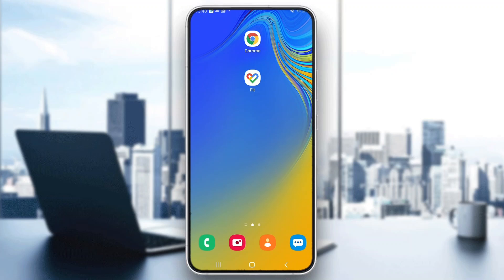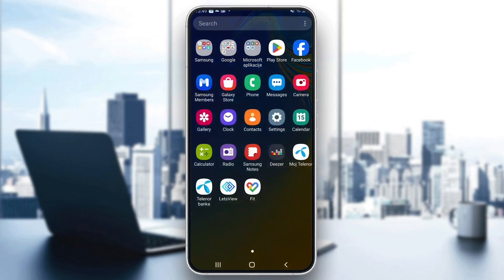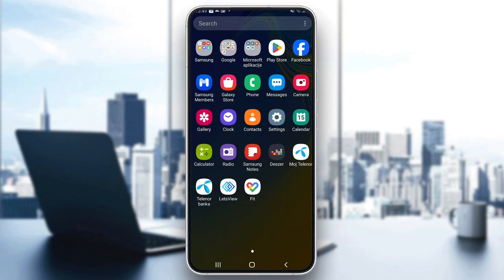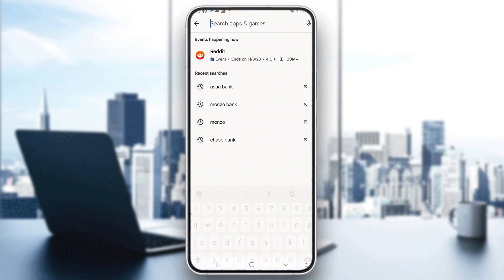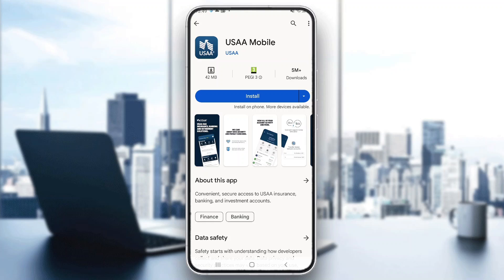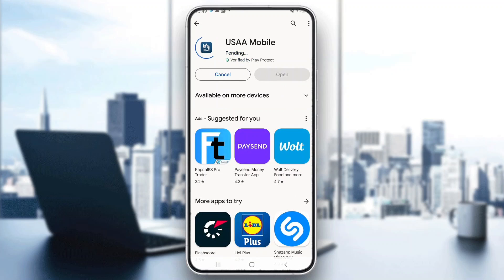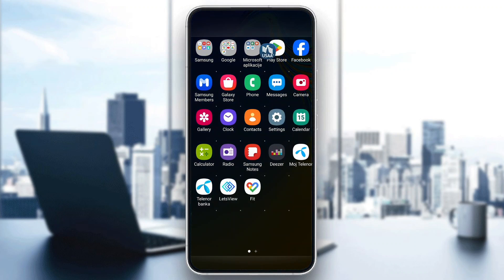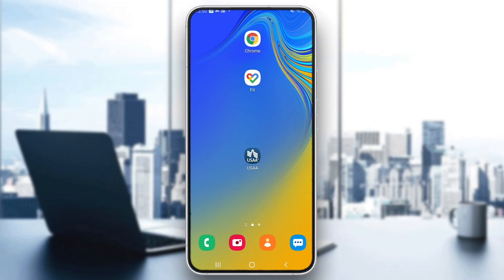How To Set Up USAA Bank App On Your Phone Tutorial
Today we talk about set up usaa bank app on your phone,usaa mobile app,usaa bank,usaa mobile banking